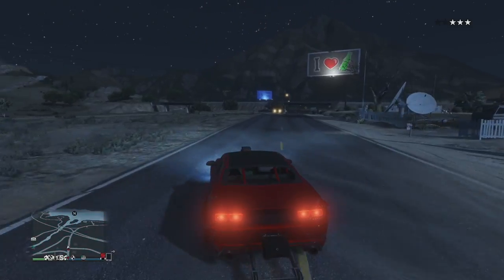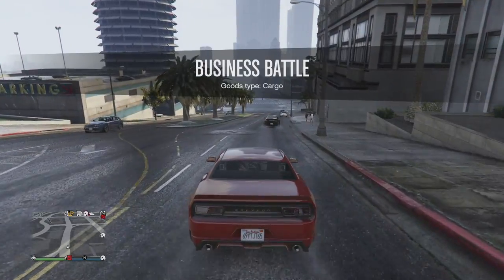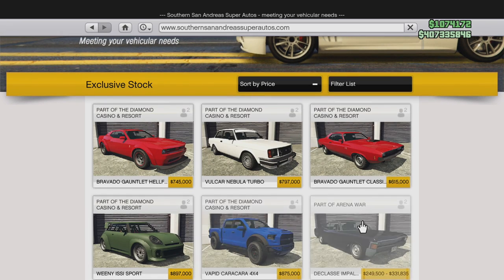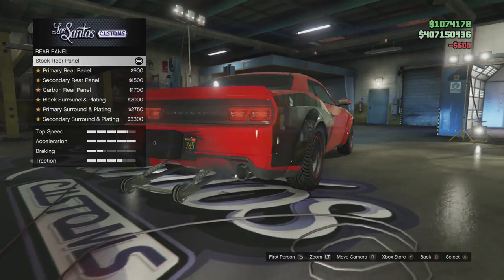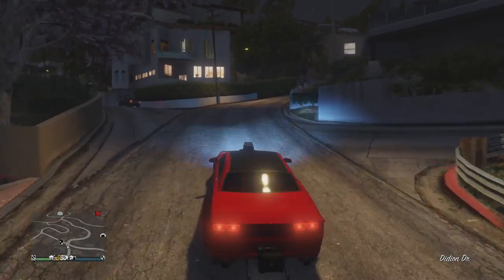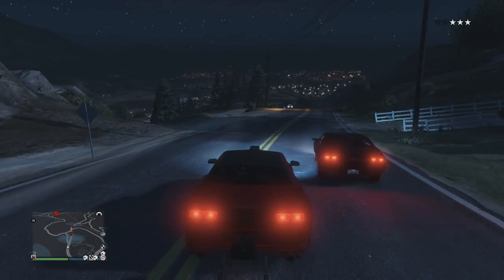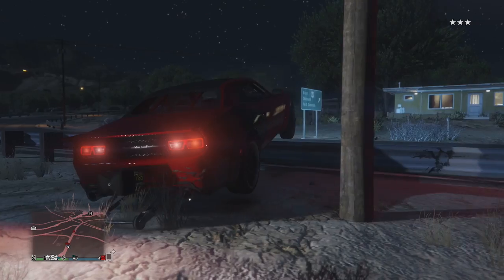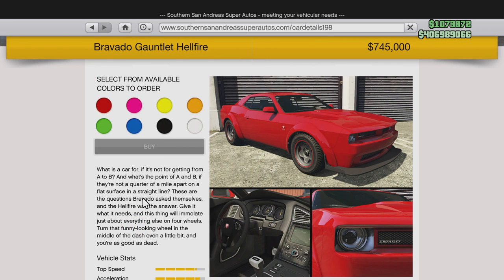GTA 5 - Dodge Demon CUSTOMIZATION!! - Wheelie Bar/Chute (BRAVADO GAUNTLET HELLFIRE)